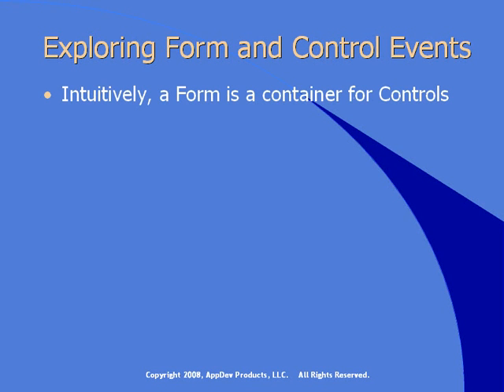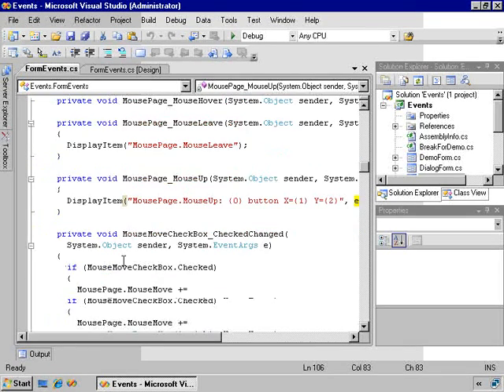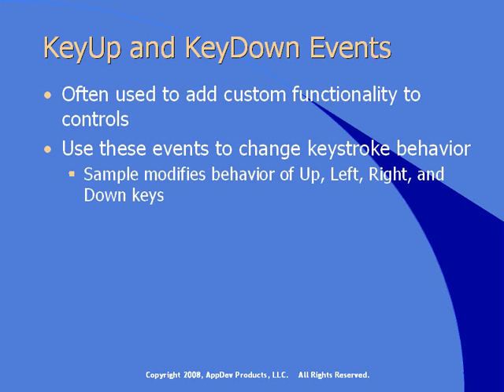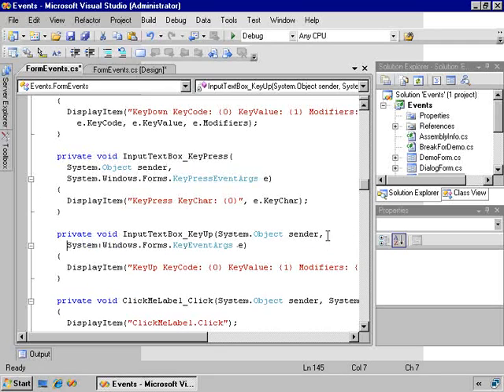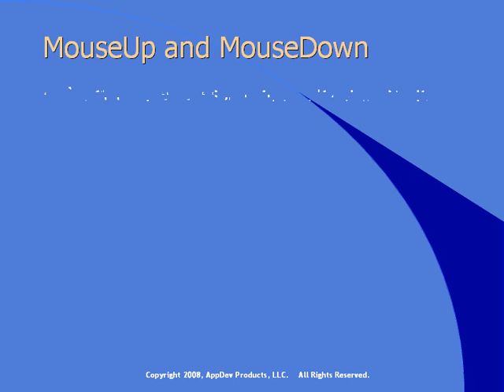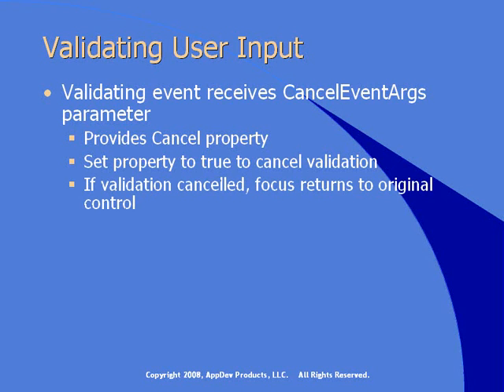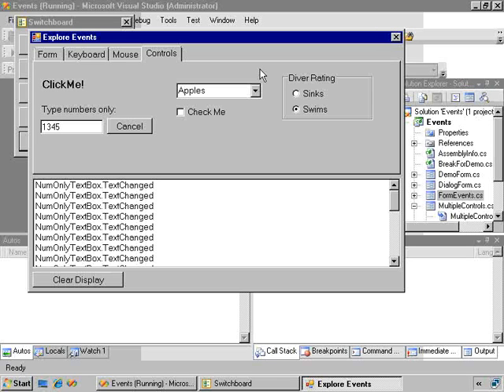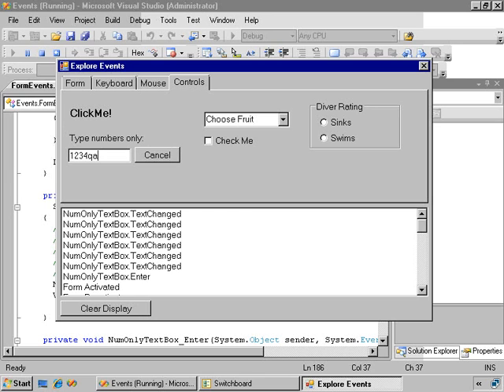Module 02\04. Exploring Events\02 Exploring Events